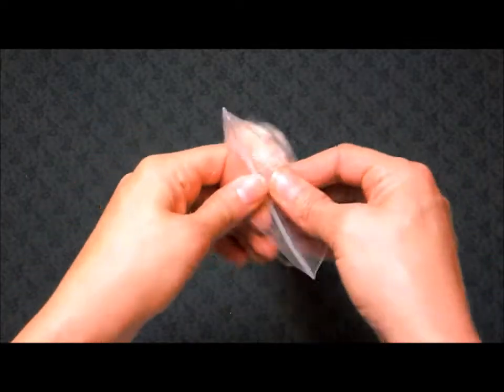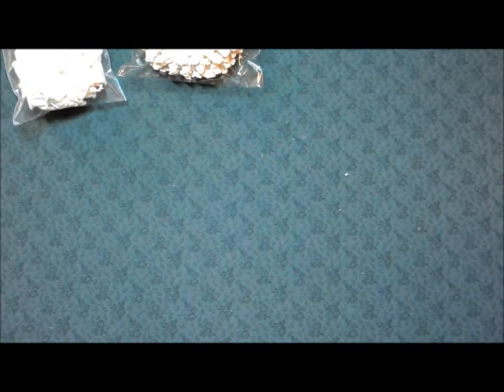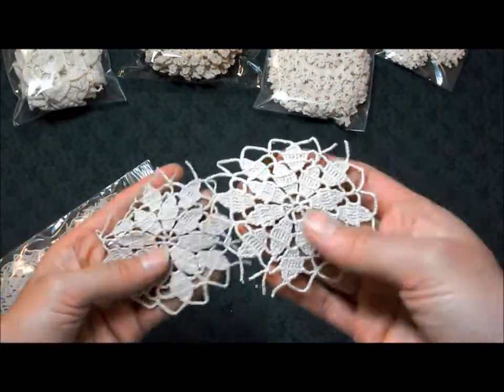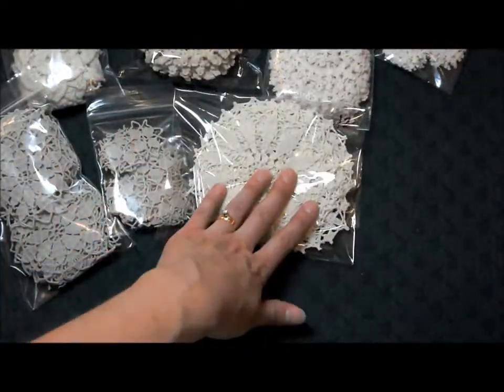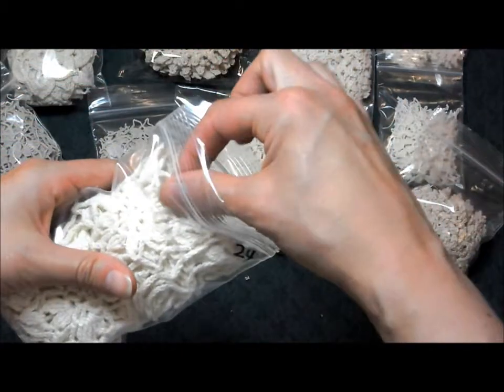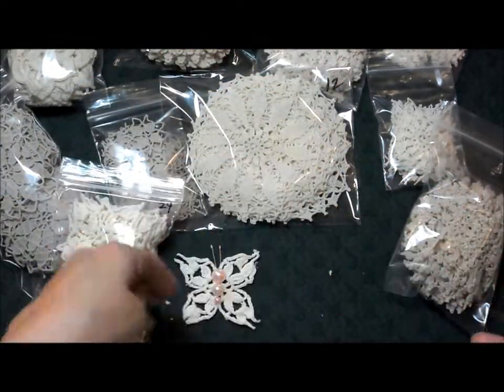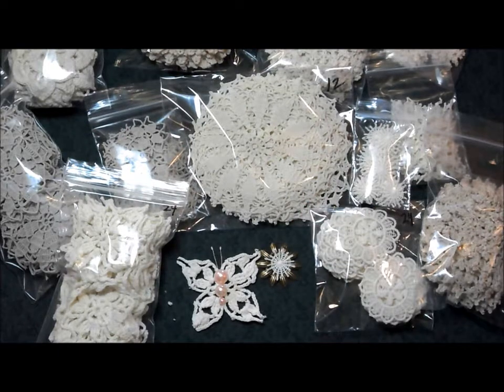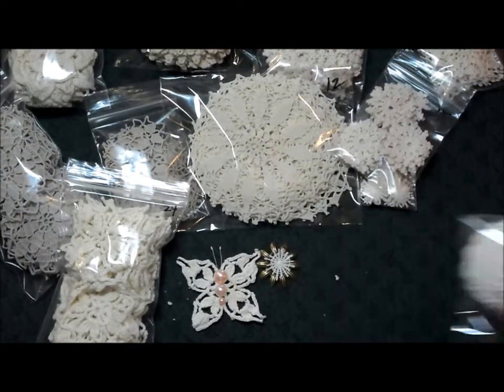New doilies at ThePaperBagLady Zibbet!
New doilies are listed!!